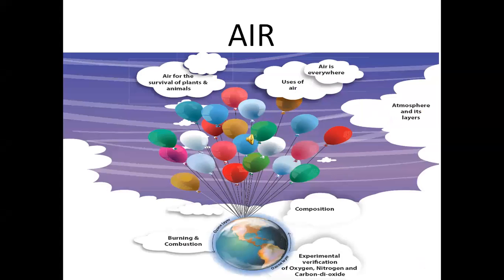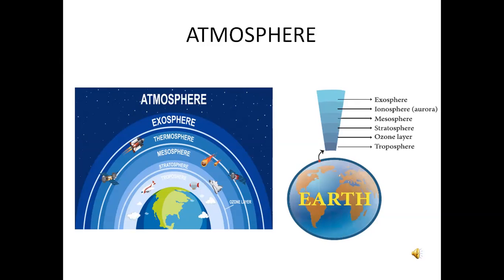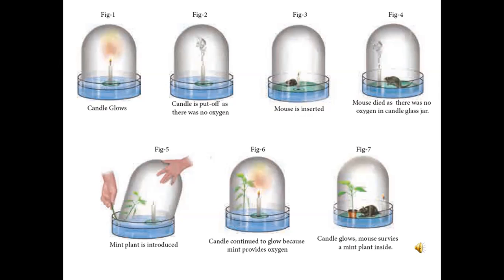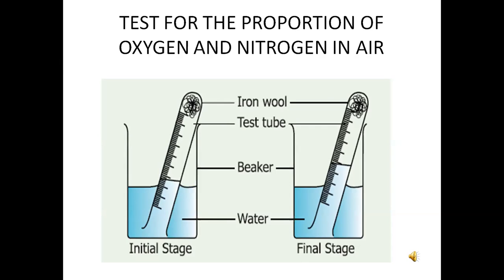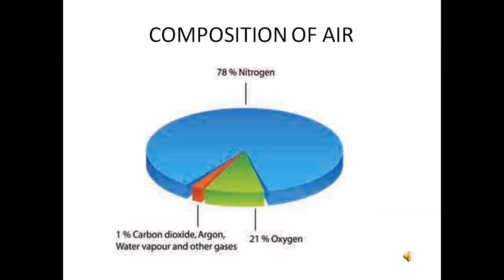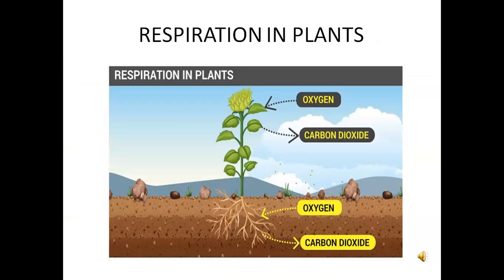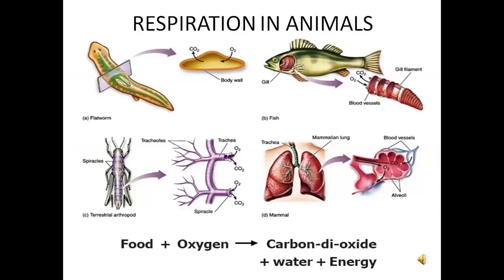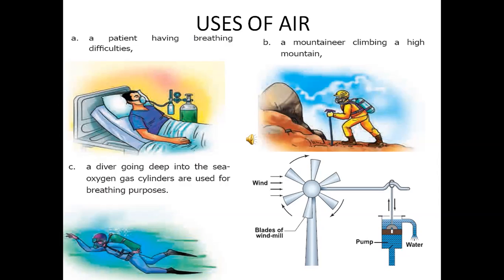CLASS 6 Std SCIENCE Mrs.R.NIRMALA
UNIT 4 AIR